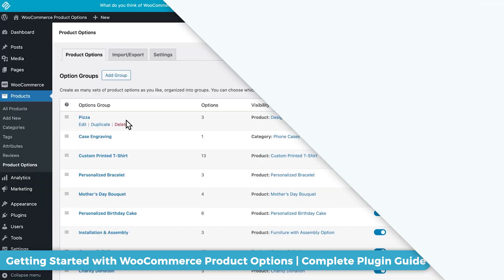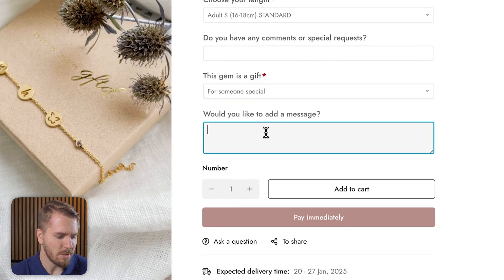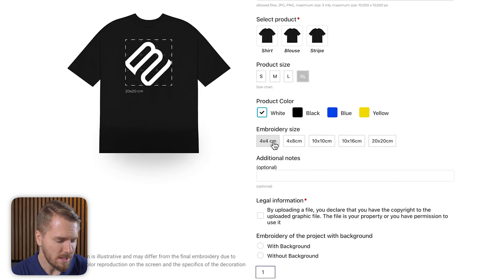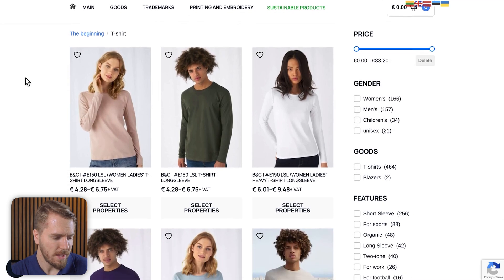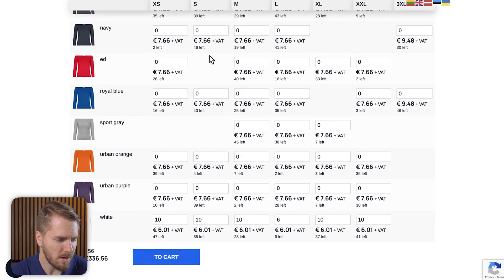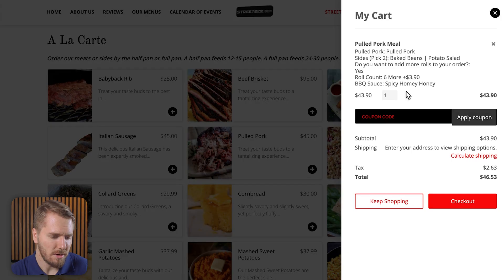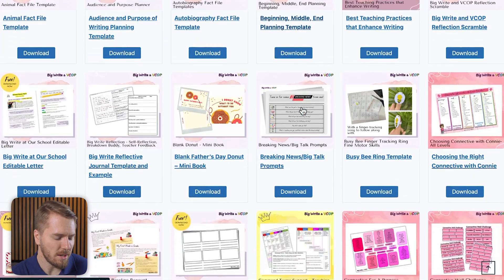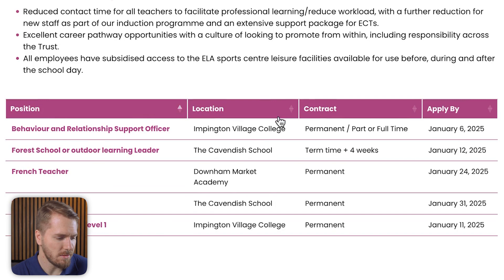7 Real Websites Built With Our Plugins That You Should Copy Today!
Learn how Barn2 plugins are being used across 7 amazing websites, get inspired and start creating today!

Video Chapters:
0:00 How our plugins are used
0:32 1st website
1:14 2nd site
2:51 3rd site
3:24 4th site
5:02 5th site
6:10 6th site
7:16 7th site
8:02 Final tips